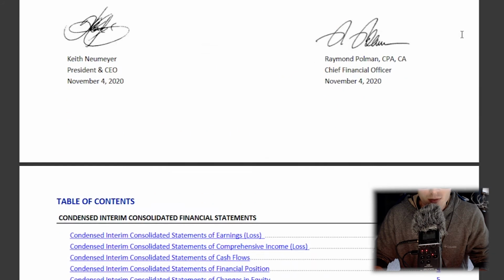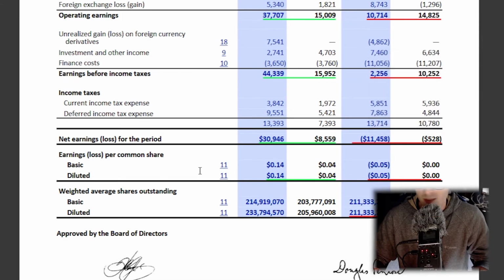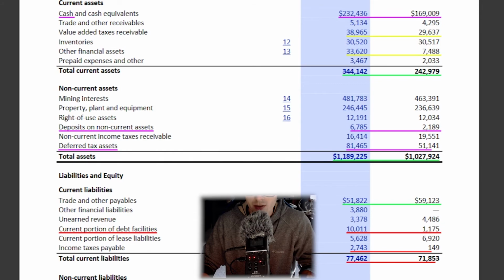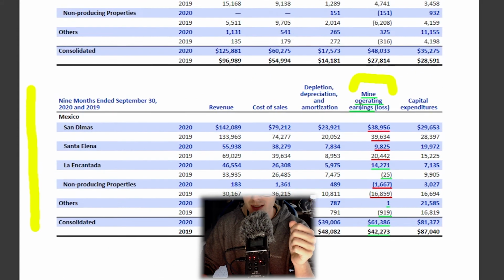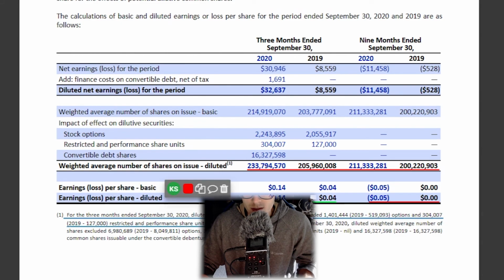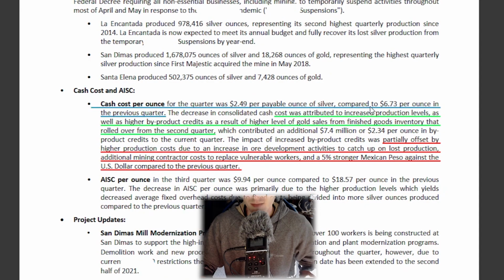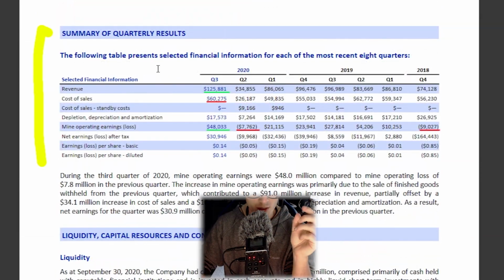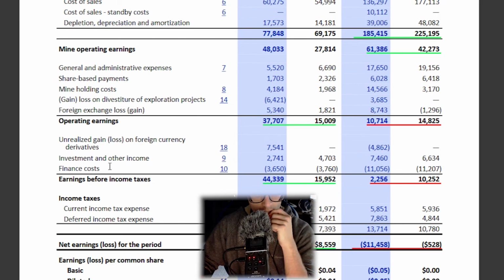First Majestic (AG) 10k Relaxing Mining Stock Analysis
🎥In this video we read through First Majestic's most recent 10k report in a relaxing way. There is a lot of information but we try to get through as much as we can. Full disclosure I am invested in this company  and most likely have biases.

💻Silent Stocks is a channel dedicated to providing you relaxing ASMR content focused around the stock market. We cover topics such as stock market news, stock trading and investing, and other financial topics. These videos are designed to be watched late at night to help you fall asleep, or just when you want to relax. I hope you all enjoy the content. Thank your for watching!❤